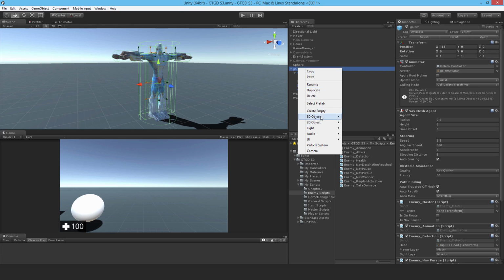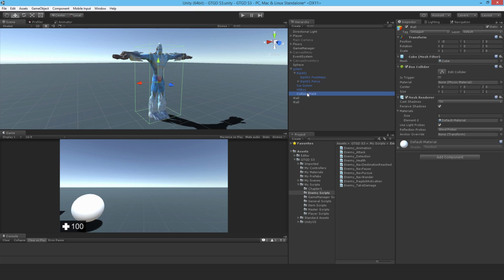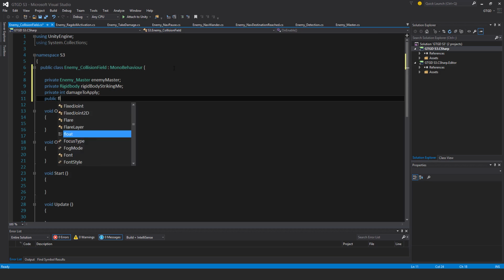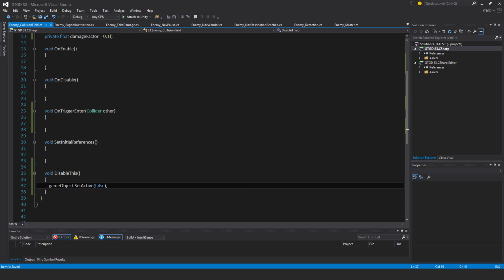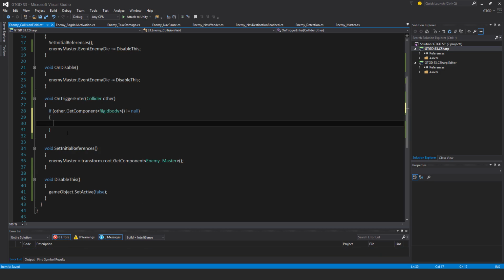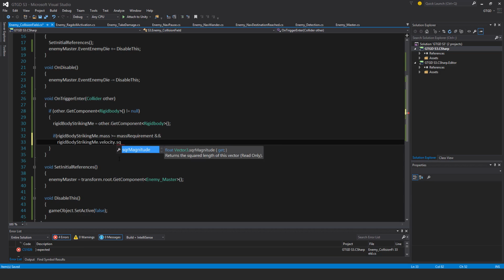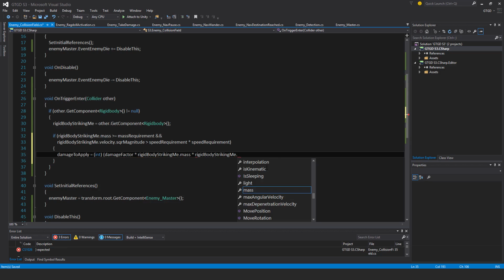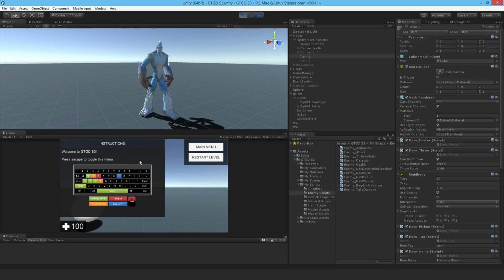[84] Enemy Collision Field - How To Make A Game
Now you can throw items at enemies and they get damaged! Even non items like boulders or falling buildings will crush them! This is the best part of the whole series 3!